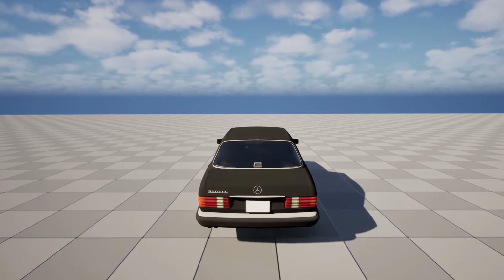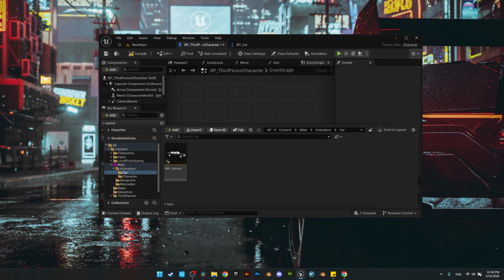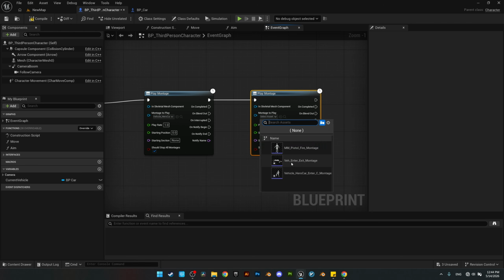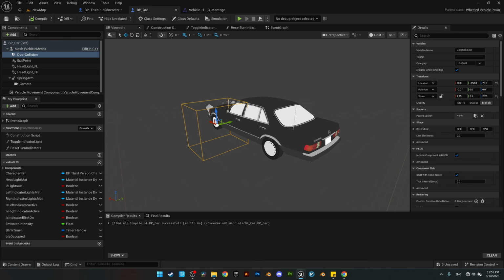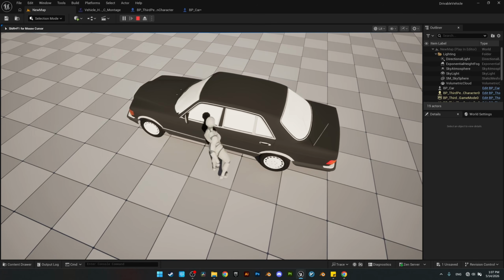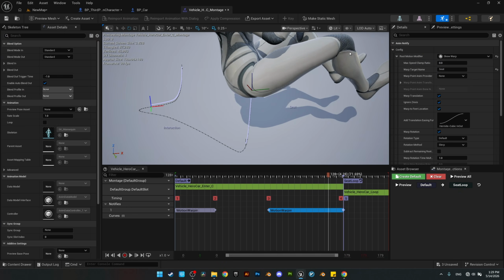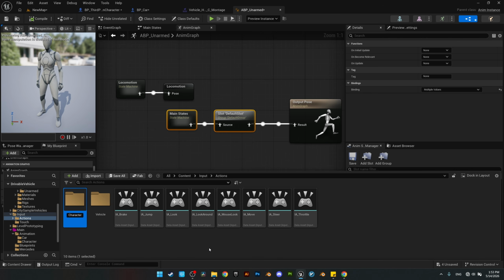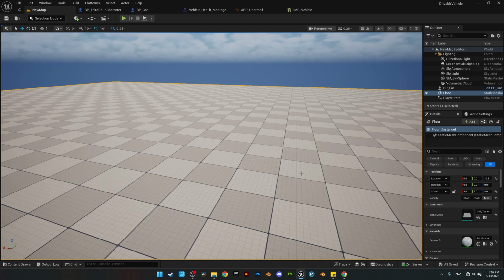Animated Enter & Exit System – Game-Ready Vehicle System in UE5 | Part 6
In this video, we upgrade the vehicle interaction system by adding smooth animated Enter & Exit transitions using Motion Warping inside Unreal Engine 5.7.

✔ Setting up Enter & Exit animations
✔ Using Motion Warping for accurate seat alignment
✔ Creating warp targets for different vehicle positions
✔ Improving transition quality between character and vehicle
✔ Handling animation flow and montage timing

📍 *GAME-READY VEHICLE SYSTEM — PART 6*

3D Model:
Mercedes Benz 560 SEL Free low-poly 3D model – CGTrader

⏱️ CHAPTERS

00:00 – Intro
00:22 – Switching Car Detection: Sphere Trace → Box Collision
02:41 – Importing Animations
03:41 – Understanding Root Motion (Important Concept)
04:42 – Setting Up Enter Car Animation
15:34 – Setting Up Exit Car Animation